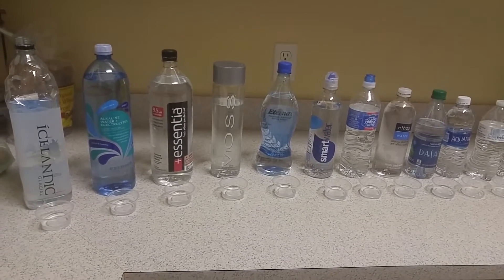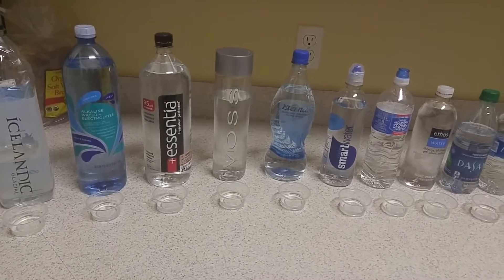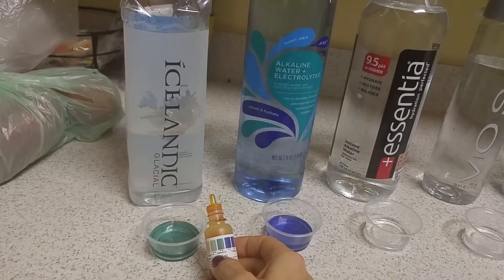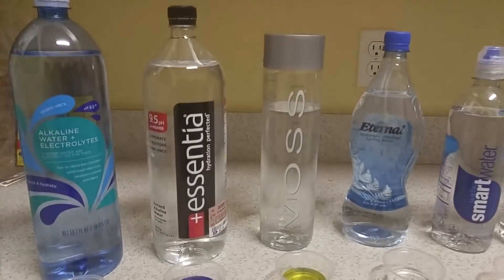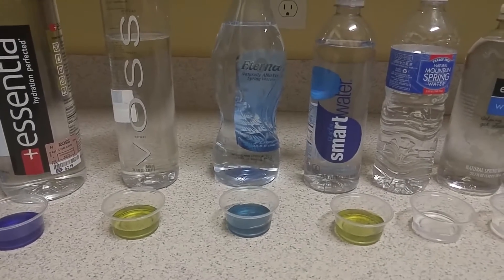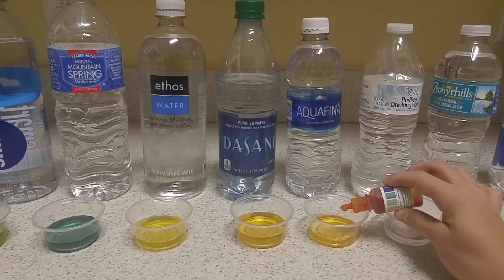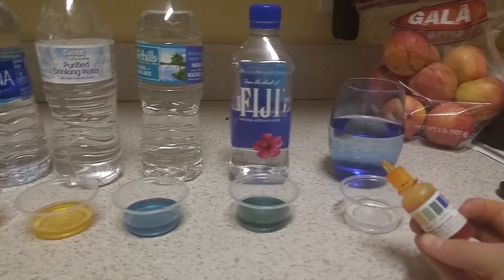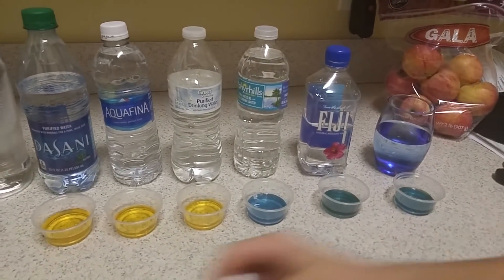Bottled water pH level test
This is a test of bottled water for its pH level and to check if what the label claims is actually what in it.

pH is a good test to check if the water is alkanized or acidic.